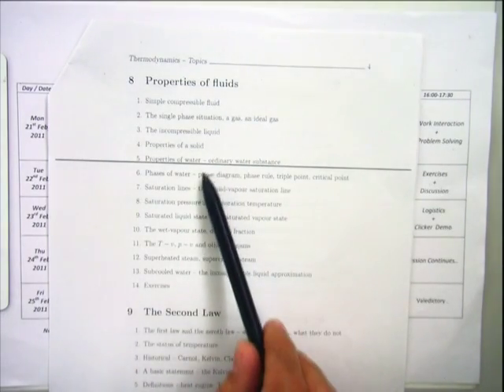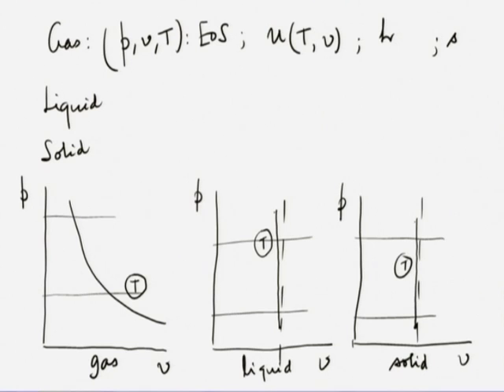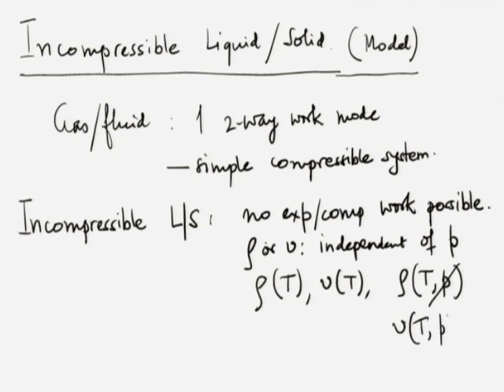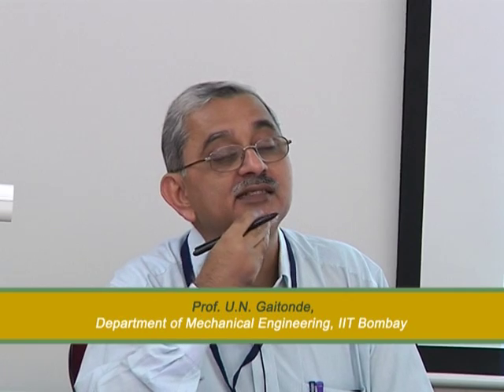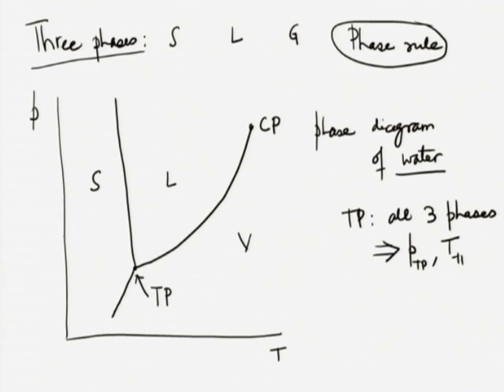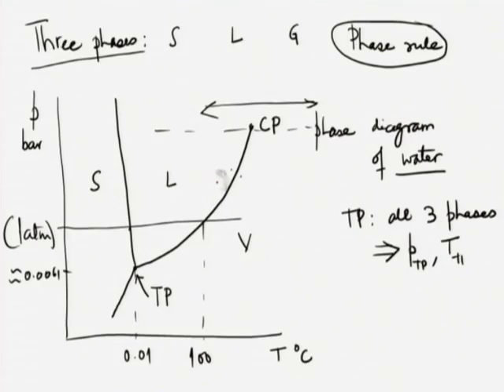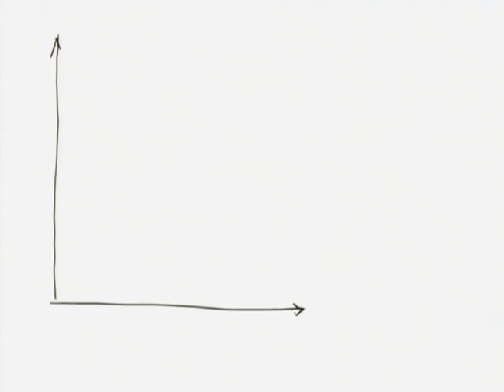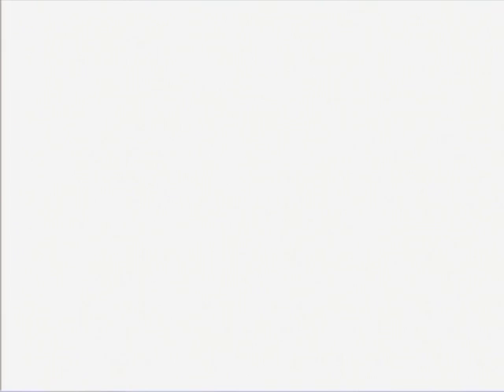TDME C L8A Properties of Fluids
This is part A of 8th session of Thermodynamics in Mechanical Engineering Workshop arranged for coordinators. It was delivered by Prof. U.N. Gaitonde from IIT Bombay.

In this session he talked about Compressible systems, Properties of steam (steam tables), What is incompressible liquid or solid, Showed some table of Saturated water and steam temperatures from triple point to critical point, and also talked about Properties of fluids.